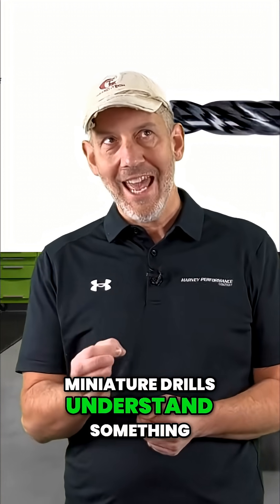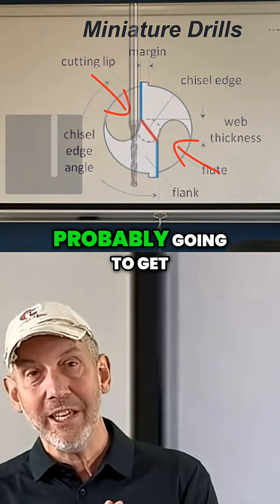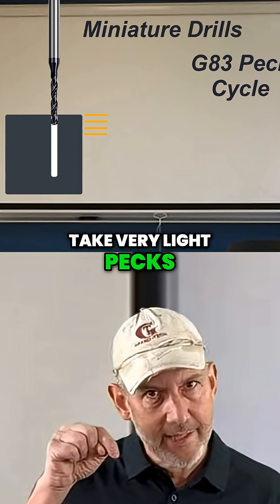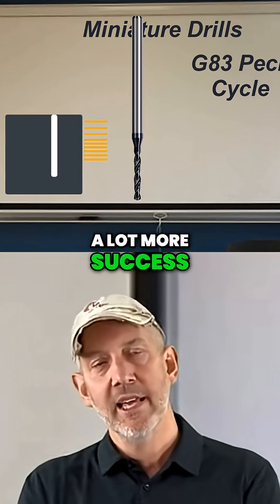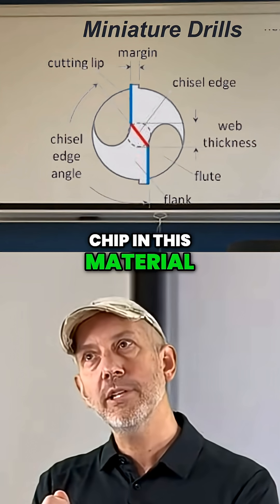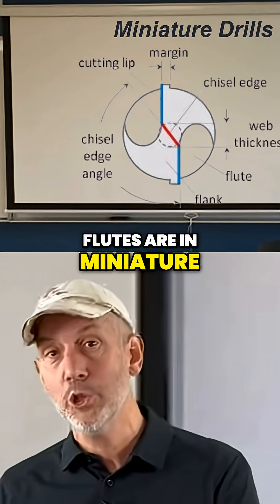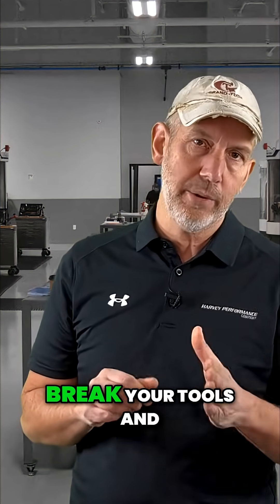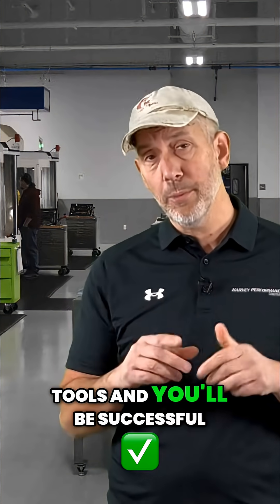Miniature Drilling Stop Breaking Tools Now!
Have you ever broken a miniature tool? The “Cutting Tool Counselor,” Don Grandt is here to help! Miniature cutting tools, such as end mills, drills, and reamers, don’t run the same as a large standard end mills and adjustments must be made to run them optimally and to avoid tool failure. In this episode of in The Loupe TV, Don will walk you though what causes miniature tools to break and fail, and tips & tricks on how you can have success in your next miniature application.